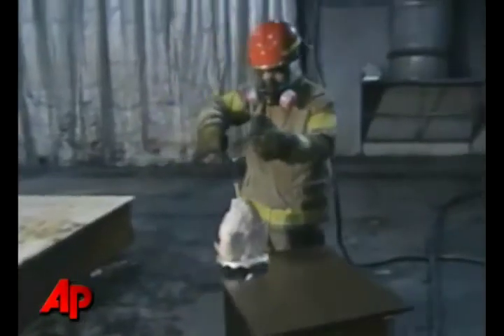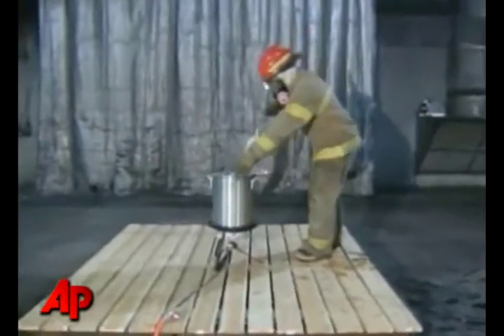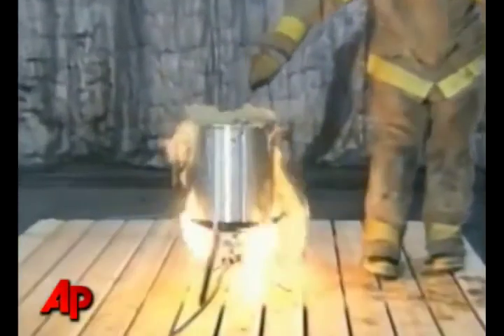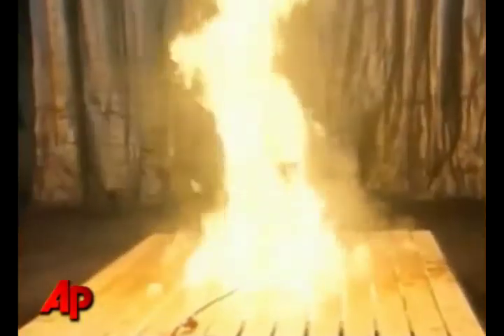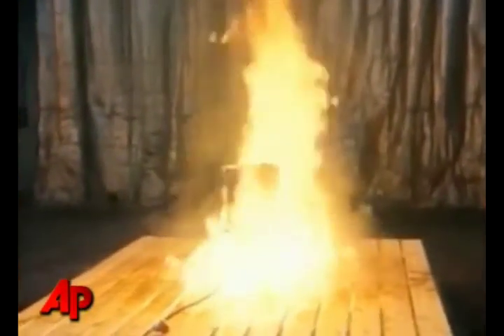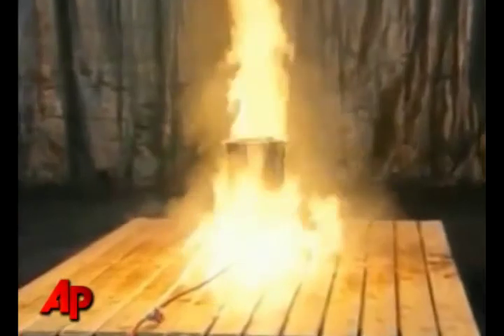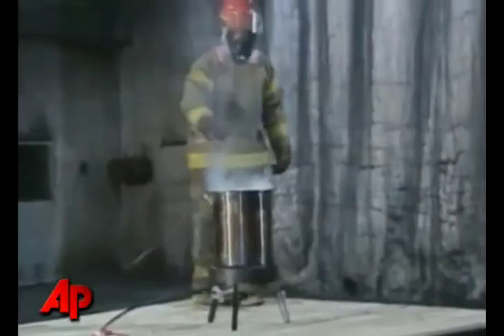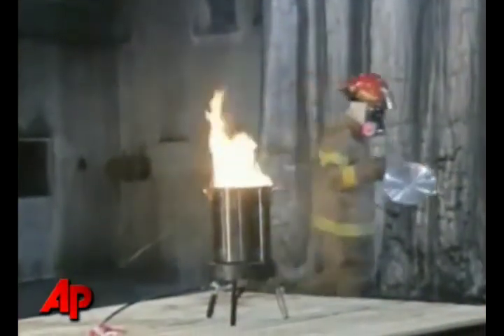Be Safe When Using a Turkey Fryer.m4v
Be Safe When Using a Turkey Frye